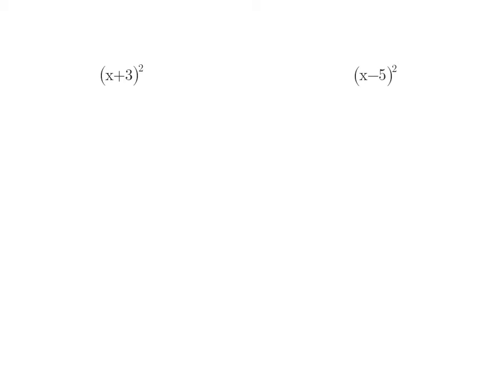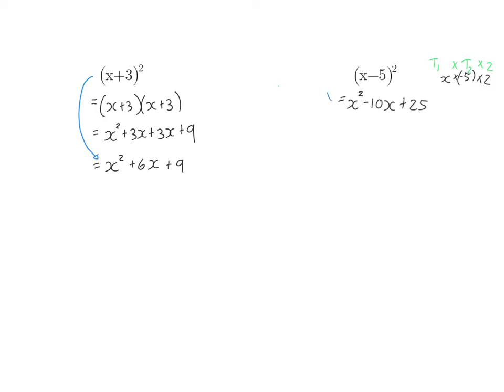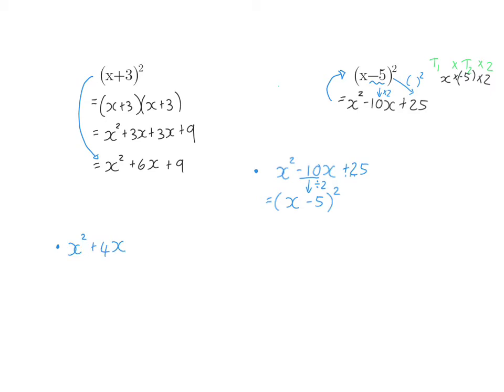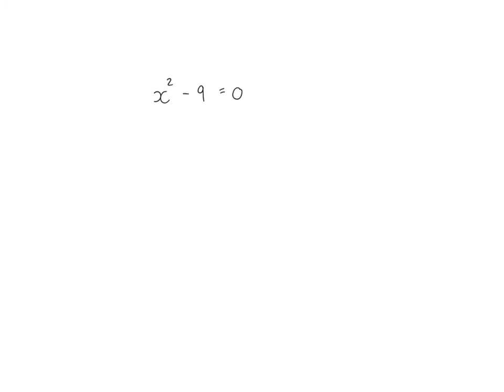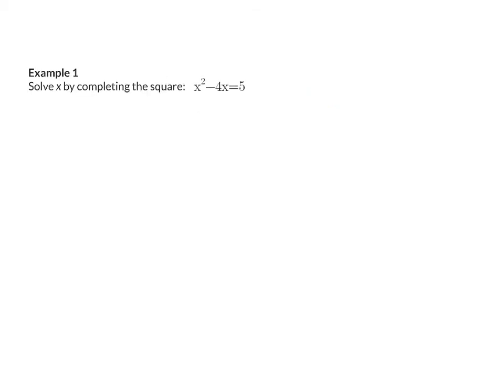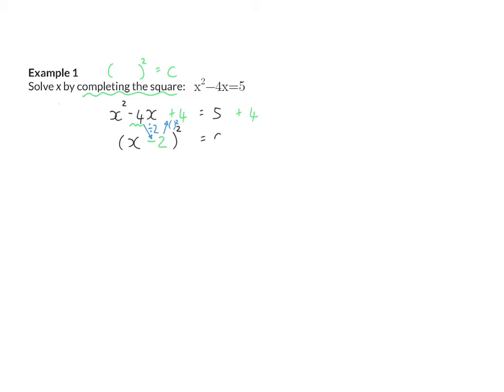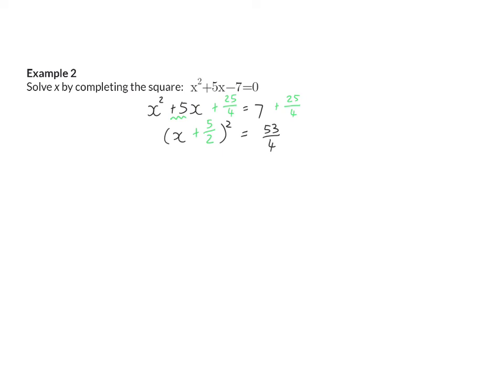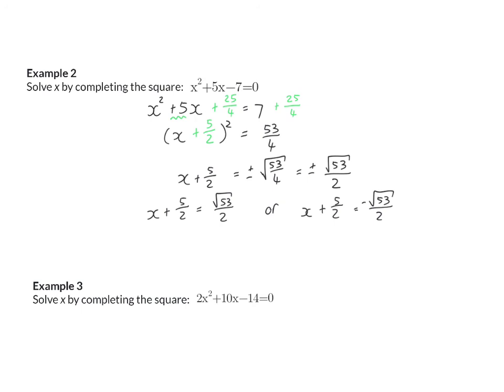03 Quadratic equations by completing the square